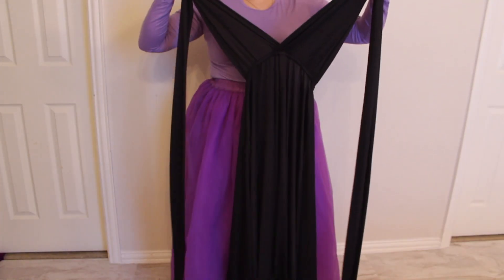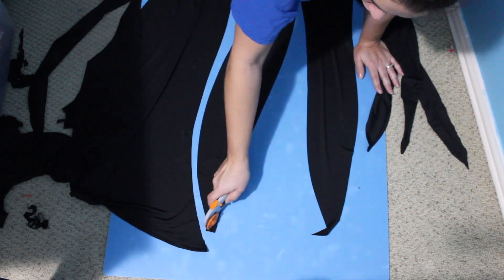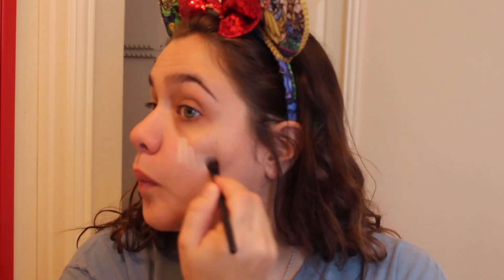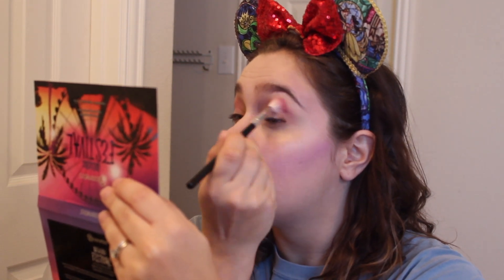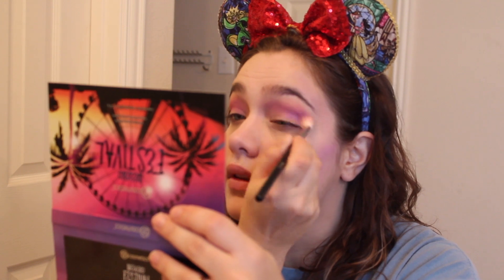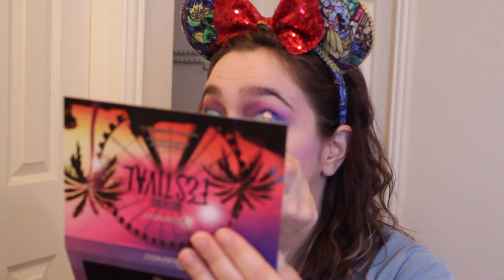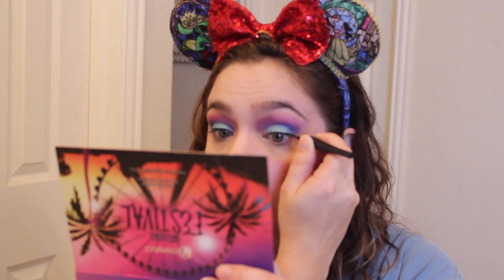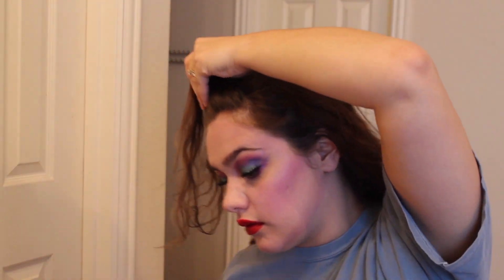DIY Ursula Costume and Makeup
My 2018 Halloween costume Ursual EASY makeup and costume